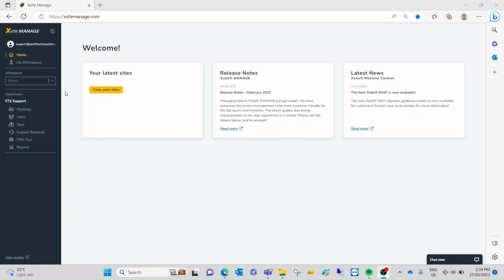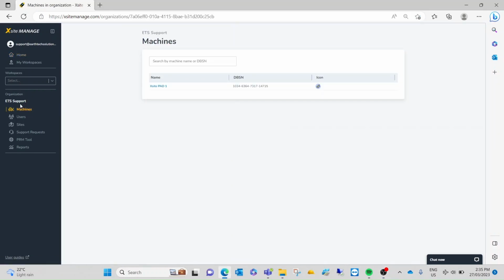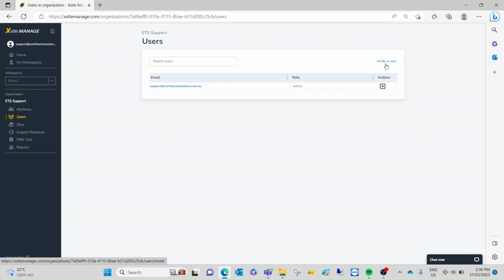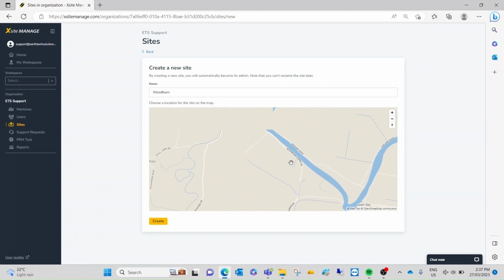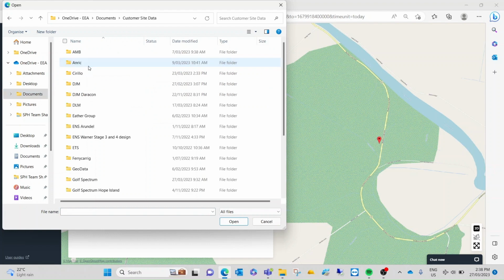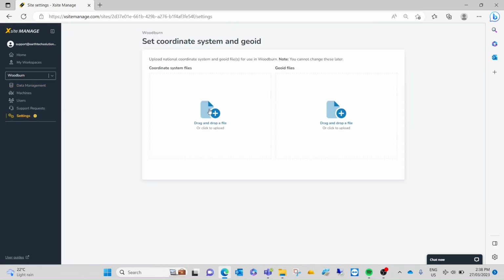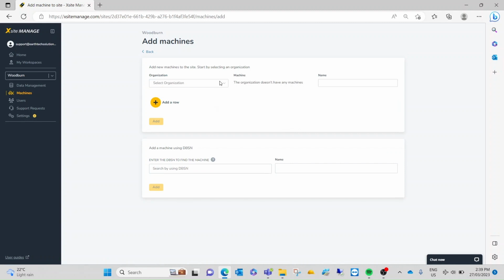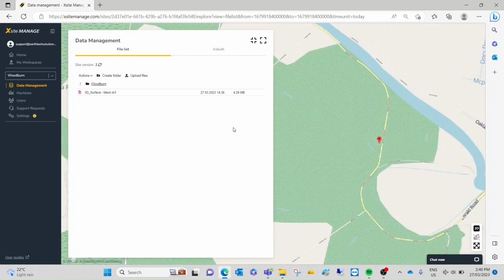XsiteManage Walk Through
Quick demonstration of site creation and data upload using XsiteManage.
After these steps the Moba Machine Control systems perform a 'sync' to download the project ready for use.